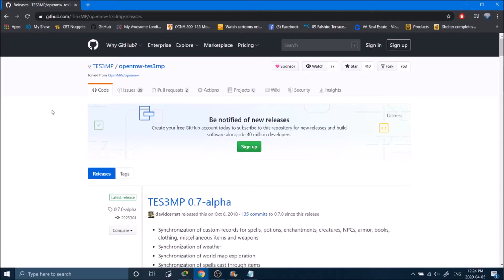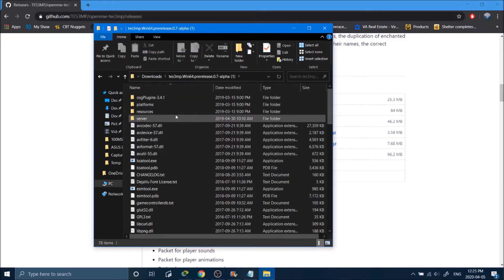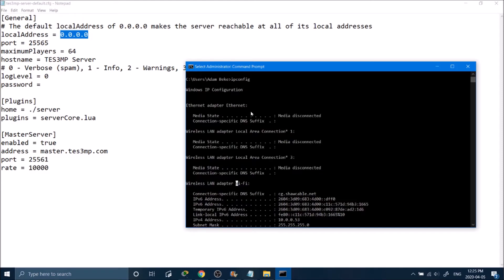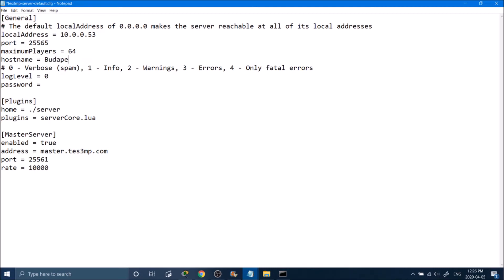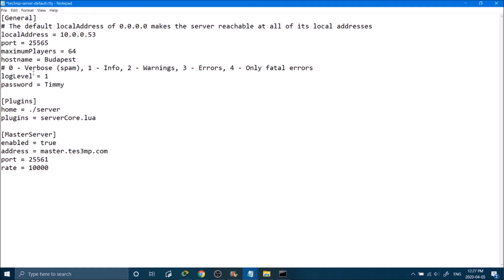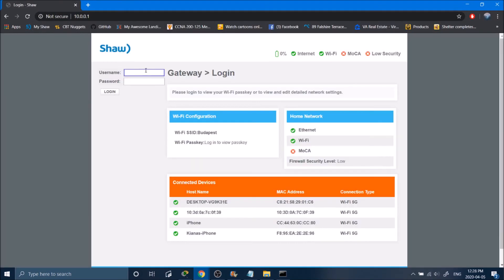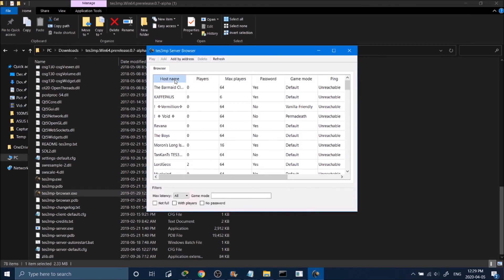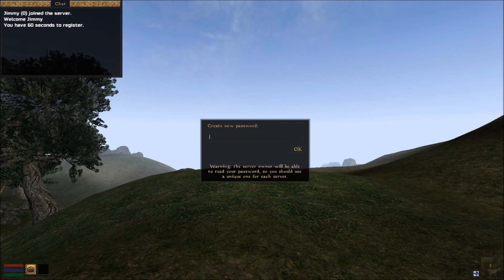Super Easy guide to create your own TES3 Morrowind server tes3mp